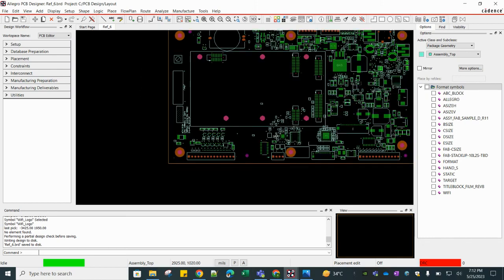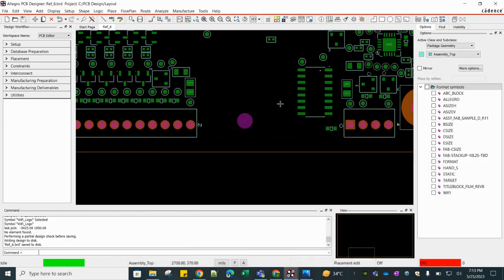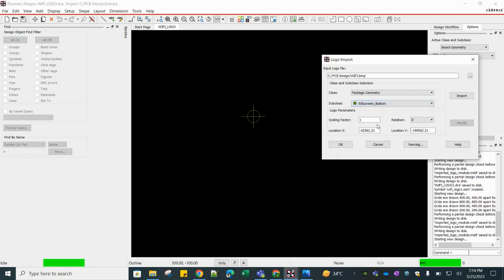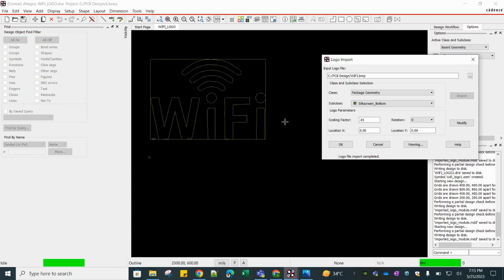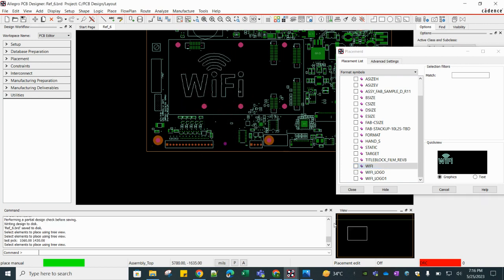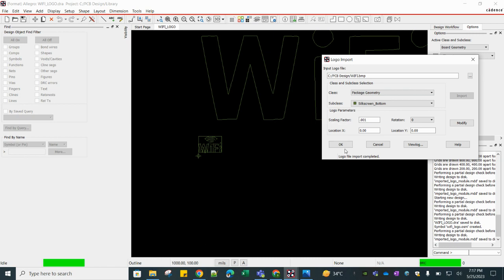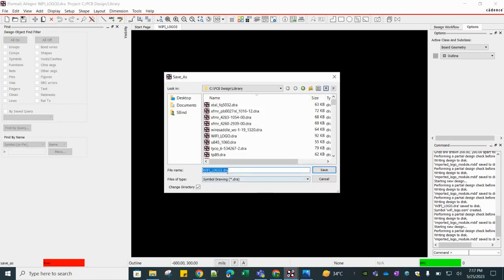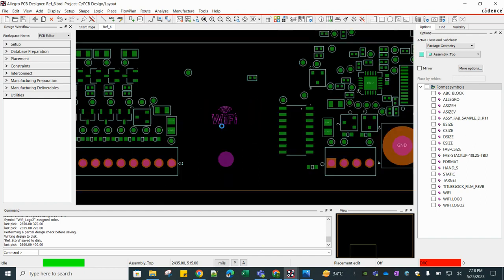Allegro Designer Import Company Logo in Allegro Layout. LEARNPCBA.